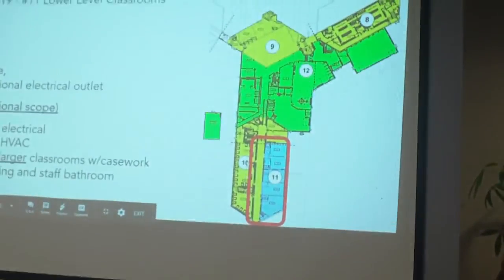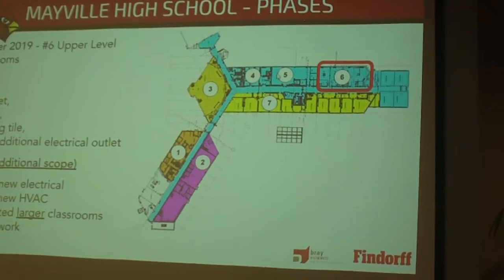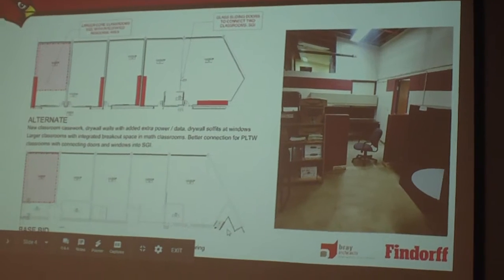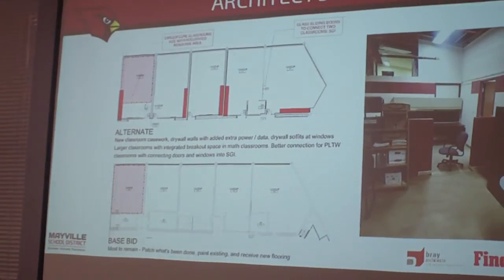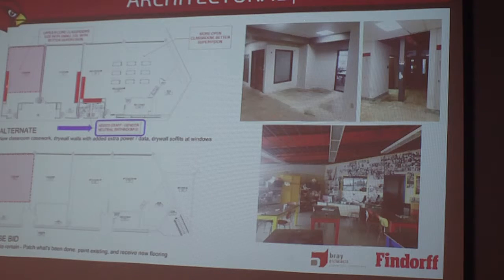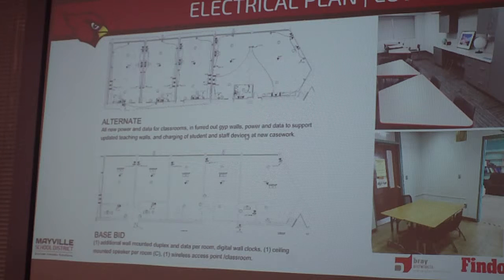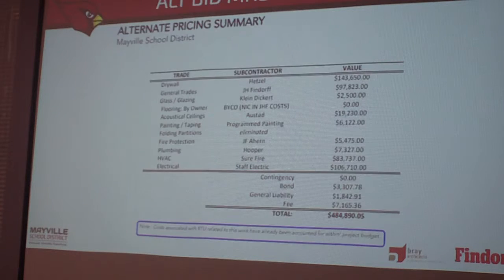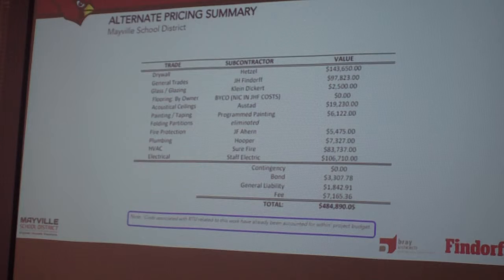5-6-2019 Mayville, Wisconsin Board of Education Meeting Part 6 of 7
Bimonthly school board meeting